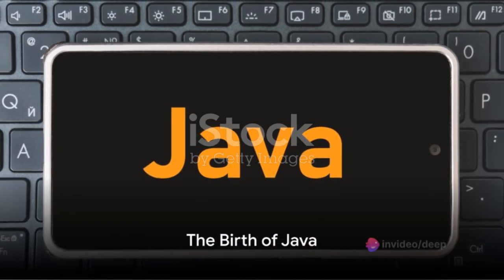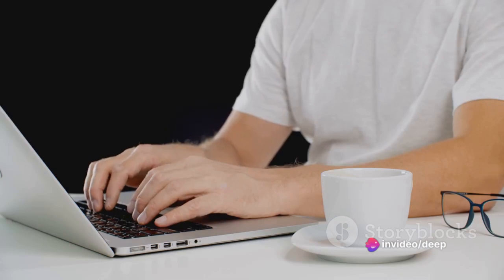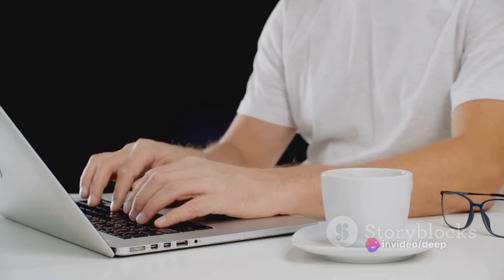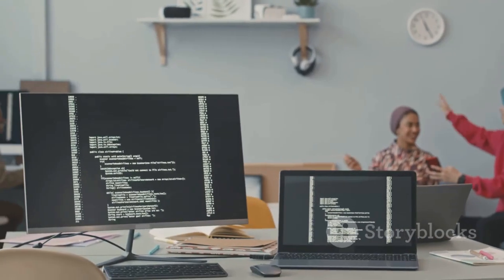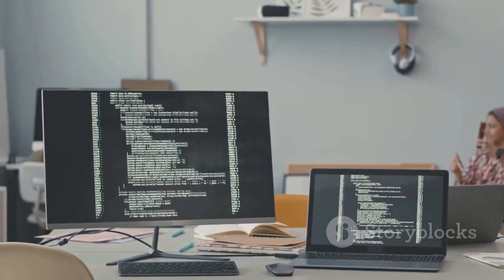Java: The Journey from Oak to Open-Source by Deep's Workspace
James Gosling initiated Java language project in June 1991 for use in one of his many settop box projects. The language, initially called ‘Oak’ after an oak tree that stood outside

00:00:00
The Birth of Java

00:00:28
The Rise of Java

00:00:45
Java Goes Open Source

00:01:18
Tools for Java Development

00:01:50
What's Next?